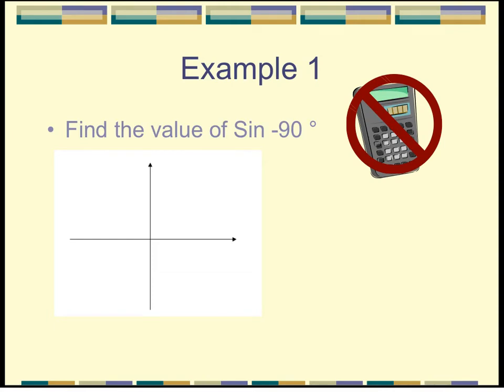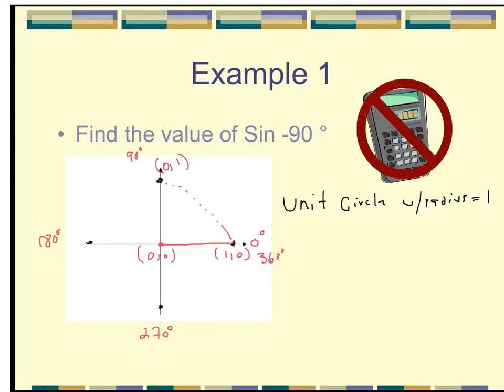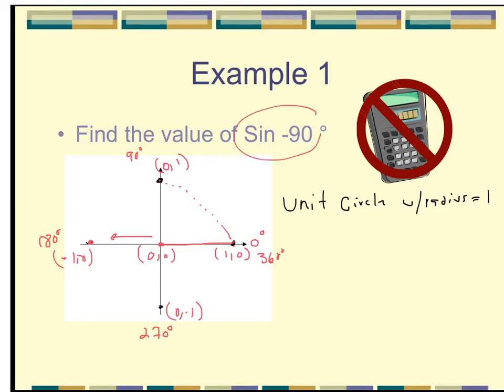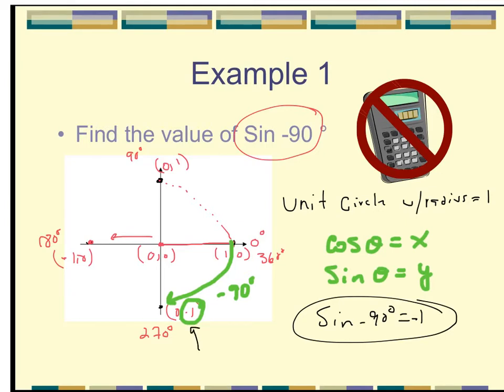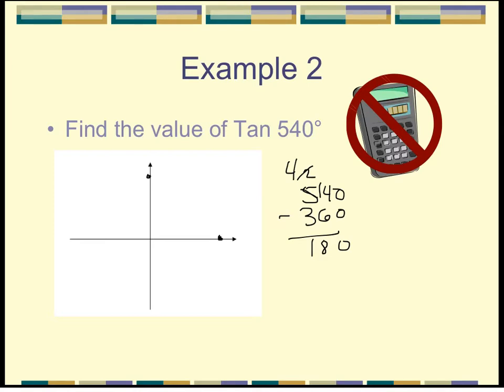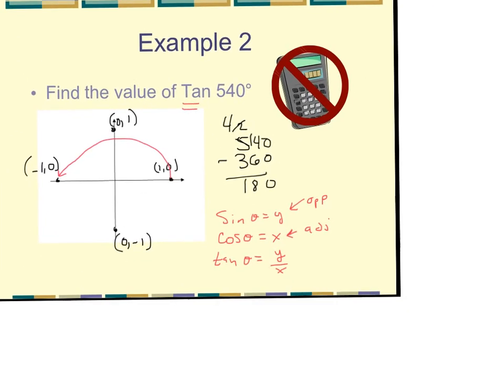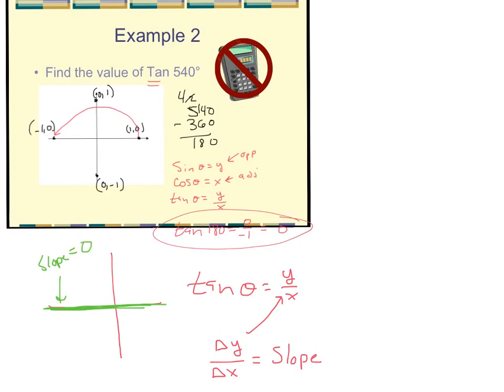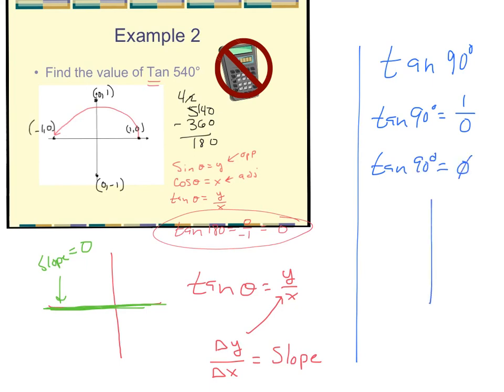13 3 unit circle values for multiples of 90 degrees